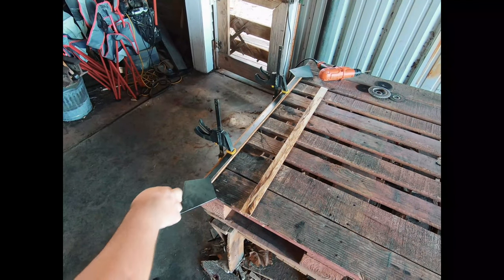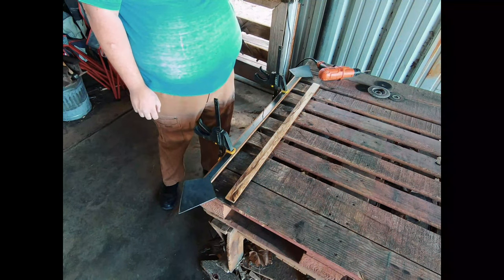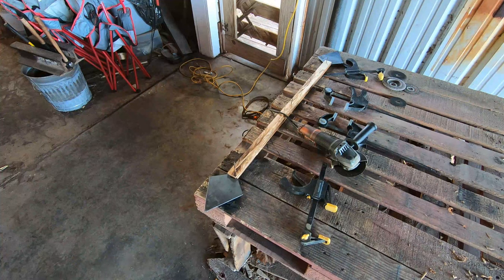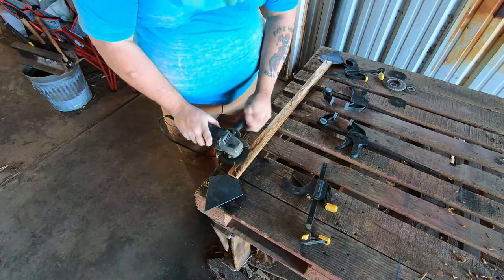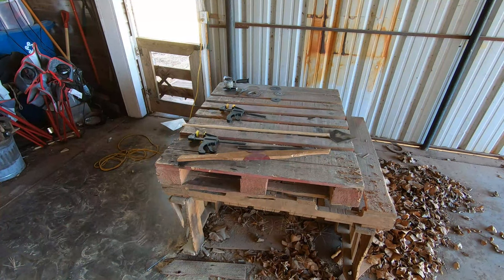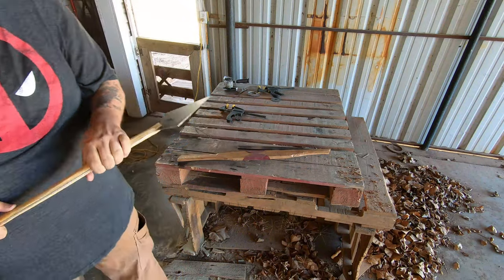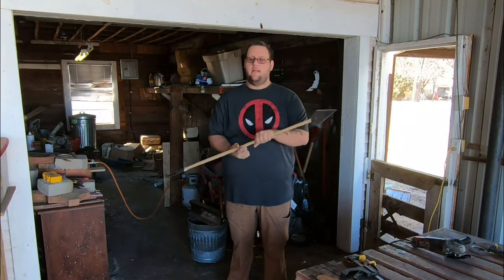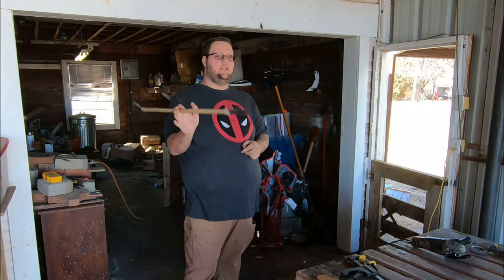Double Sided Spear Pt.2 - Giving It A Wewden Handle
It's time to give this baby a handle, and what better material than wewd?
Got ideas or suggestions on this video? leave a comment to better give you guys better content.